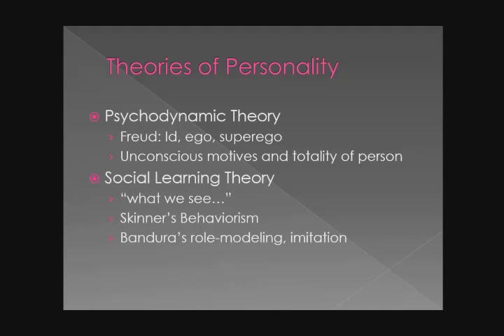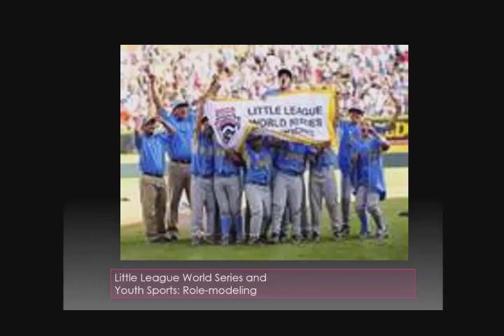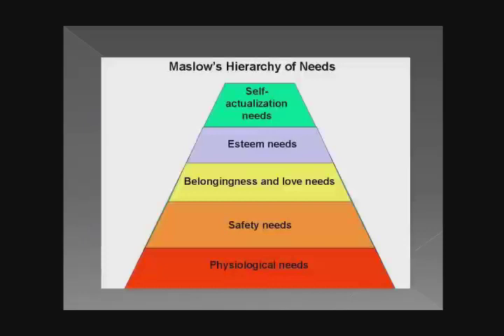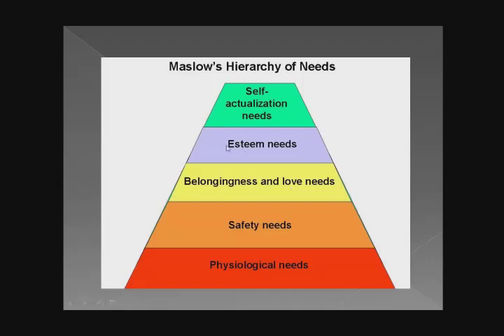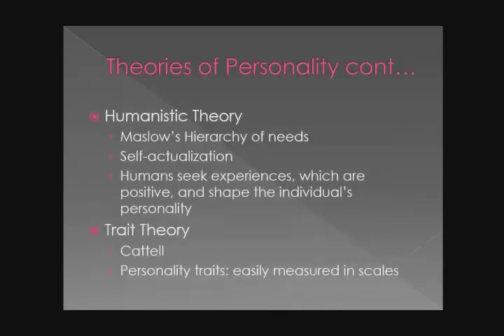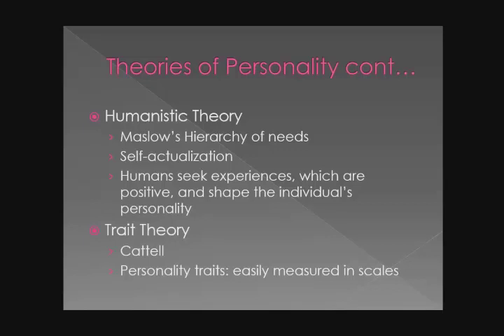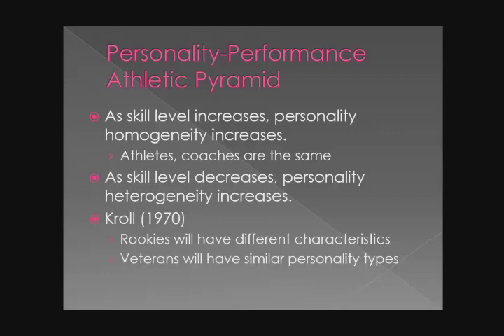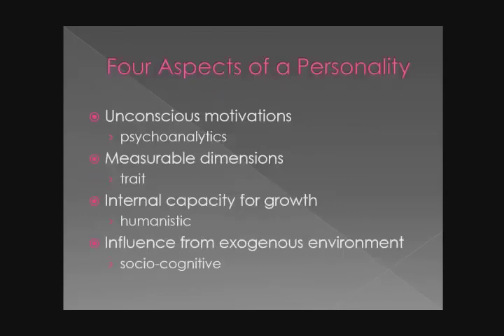Personality, moods, and emotions Part 1